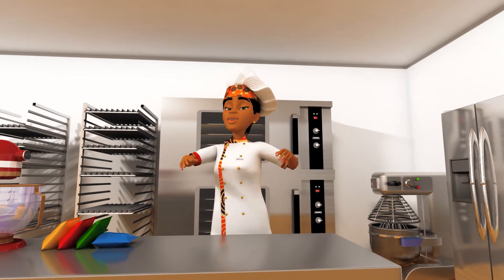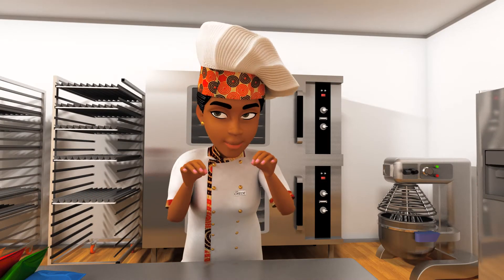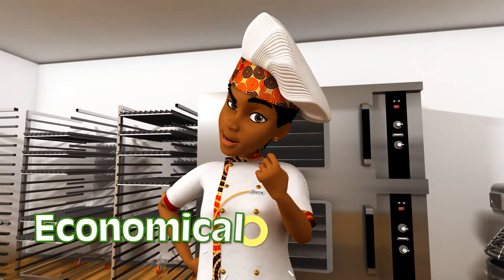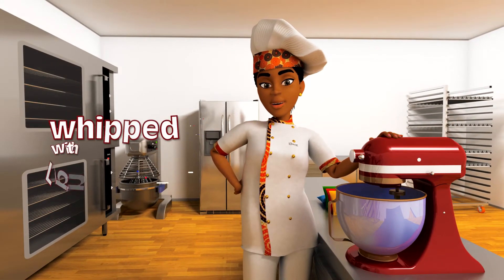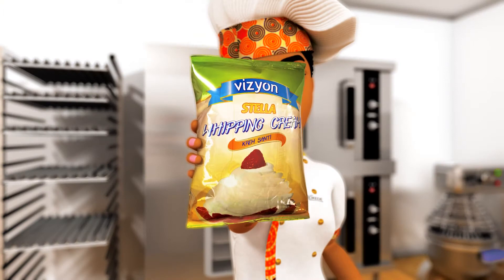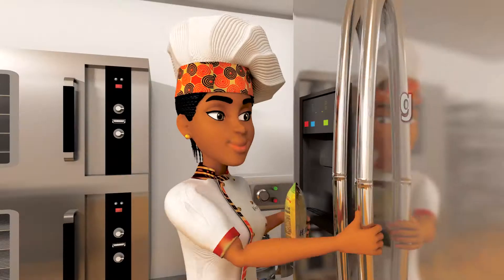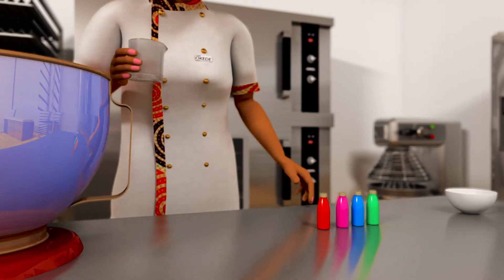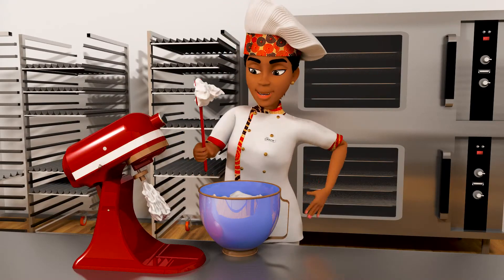VIZYON WHIPPING CREAM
3d animation of vizyon whipping cream